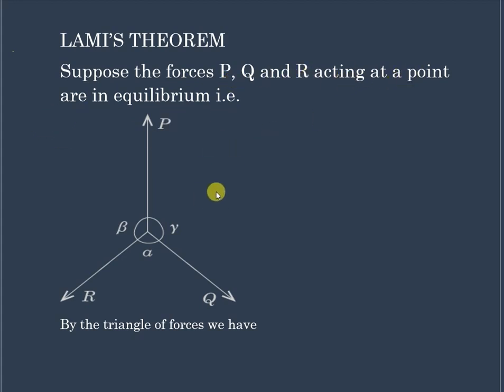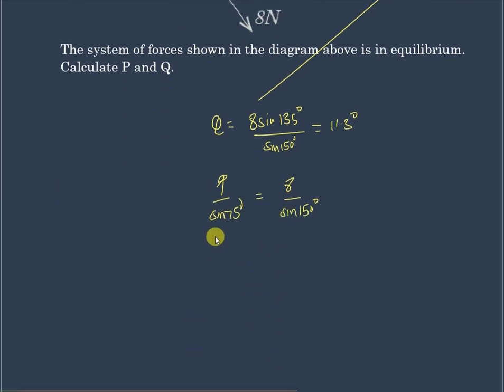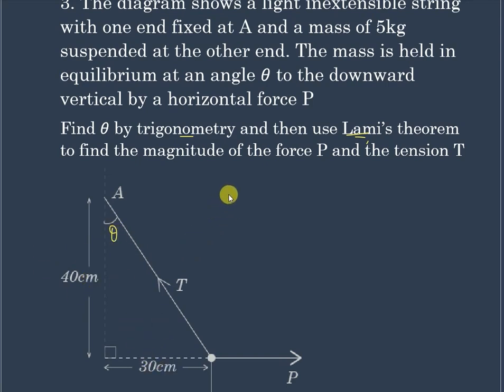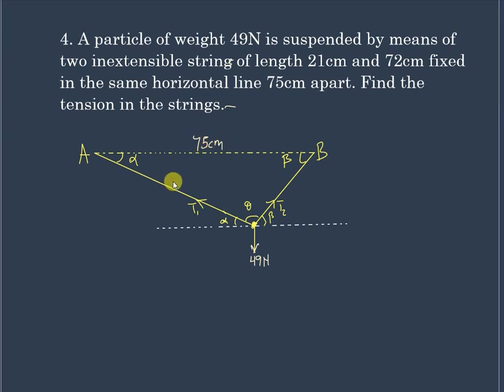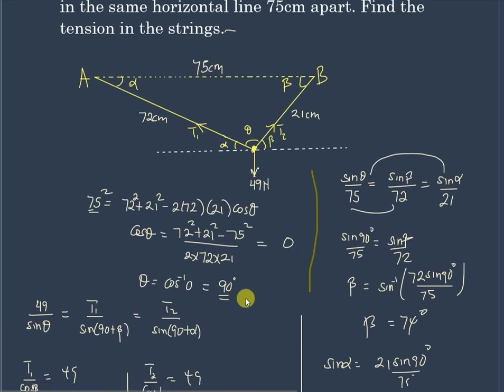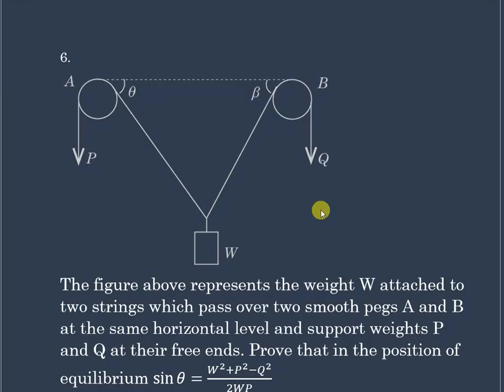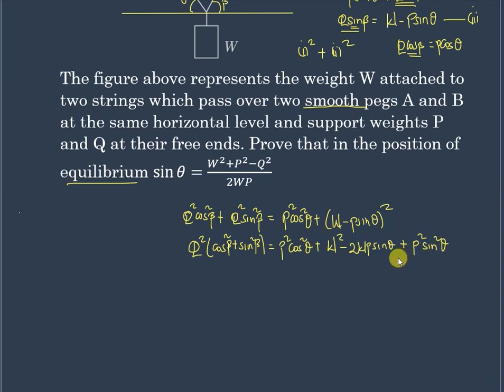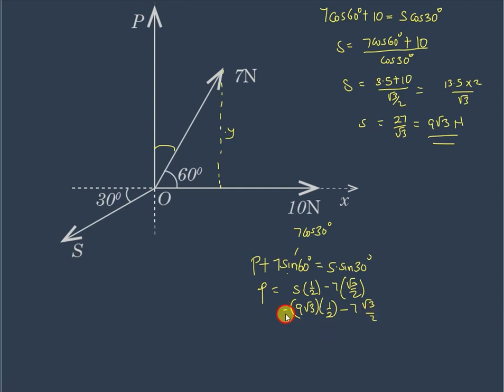Lami's theorem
Equilibrium of a body, triangle of forces.